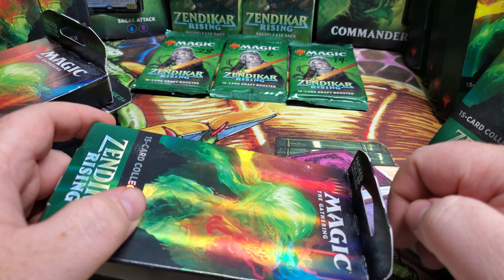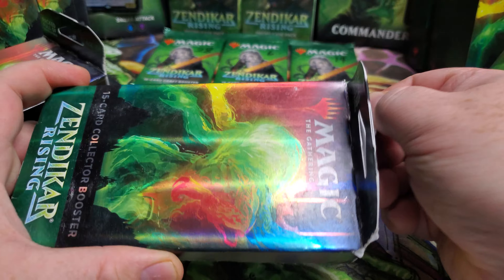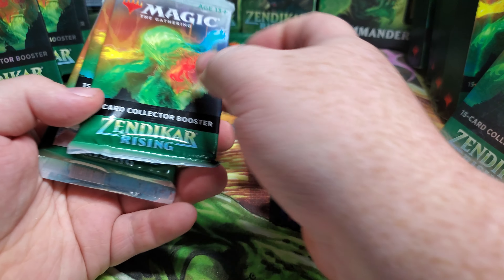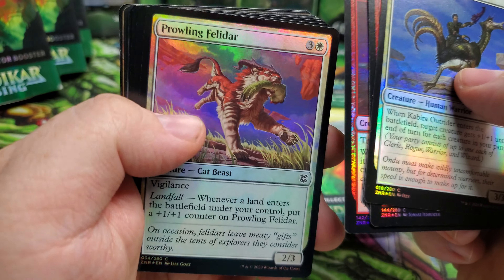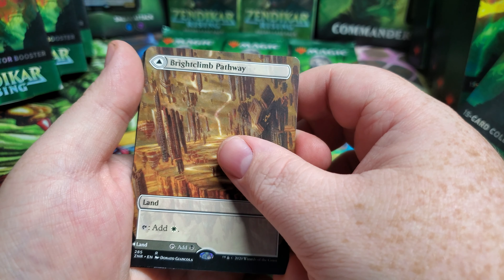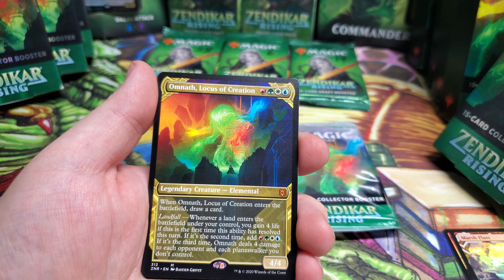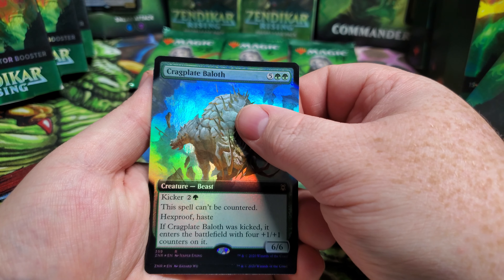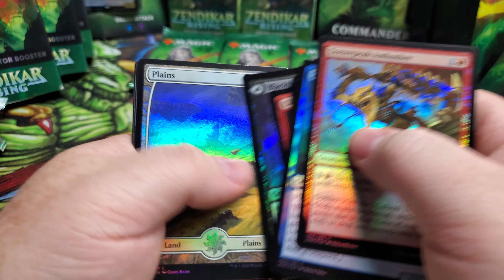Zendikar rising collector booster packs. Mail in pack opening. Giveaways Too!!!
Finally got to open a few of my own collectirs packs. Was a pretty good feeling on the first pack. Super spicy 😋 🔥 🥞 ♨️ 🥵